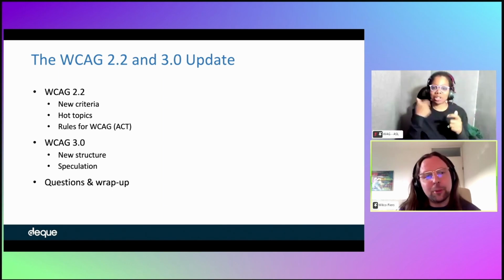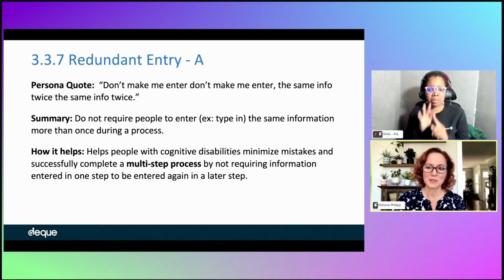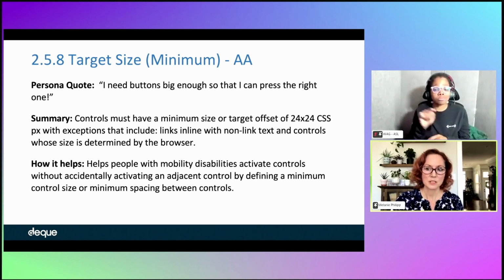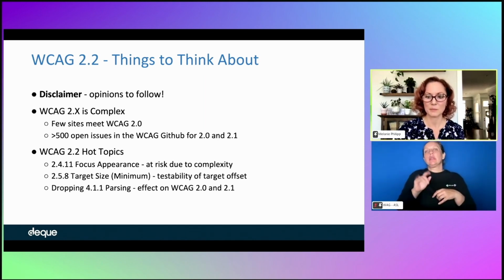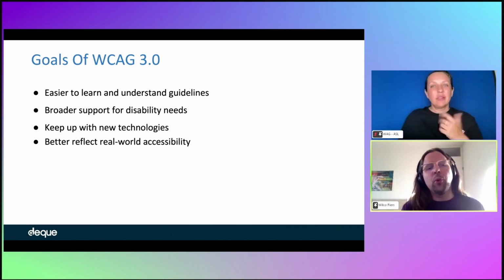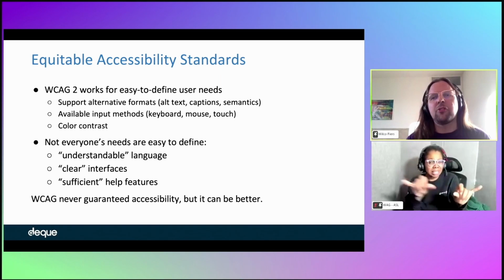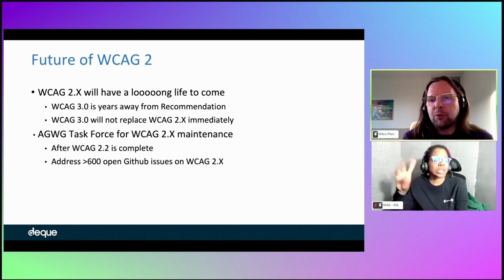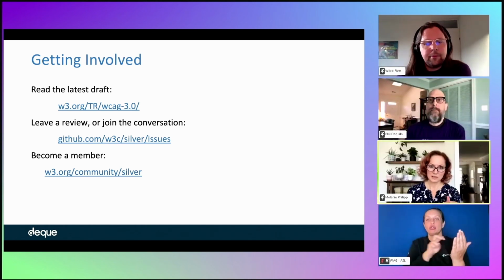WCAG 2.2 and 3.0 Update - axe-con 2023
This talk will be focused on the developments happening around WCAG 2.2 and 3.0. We’ll learn what has been happening with WCAG this year, and what to expect from it in the future.

This session was in the Wildcard Track

-Wilco is a developer on and the product owner of axe-core and axe DevTools. He is the project manager for WCAG 3.0 and the facilitator of the W3C’s ACT Task Force. Based in The Netherlands, Wilco is leading Deque’s contribution in the EU-funded WAI-Tools project.
-Melanie Phillip was first introduced to web accessibility in 2002 while managing a website for a contractor to the U.S. federal government. Inspired by the way digital equality can enrich the lives of people of all abilities, she joined Deque in 2011 to make digital accessibility my full-time focus.